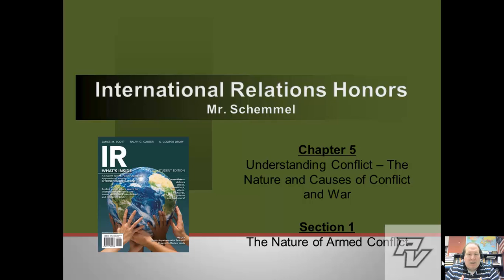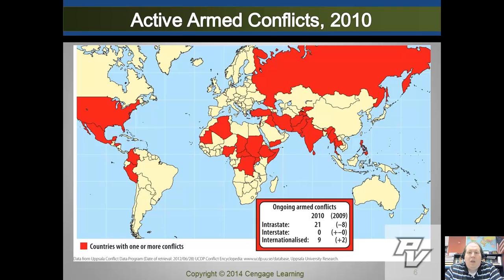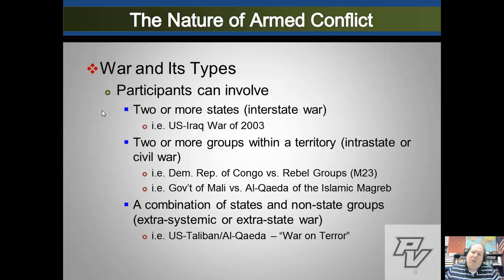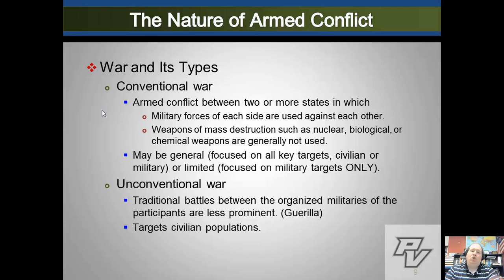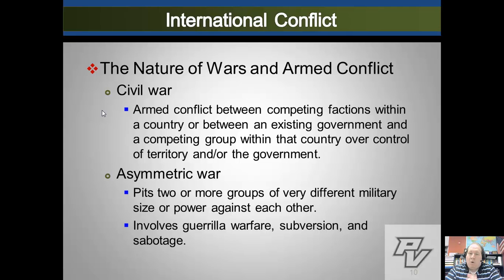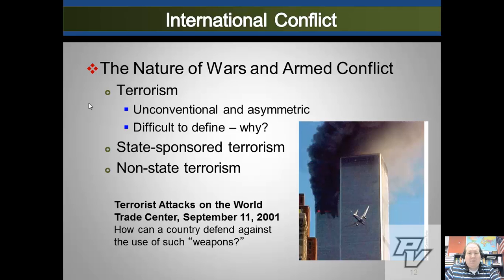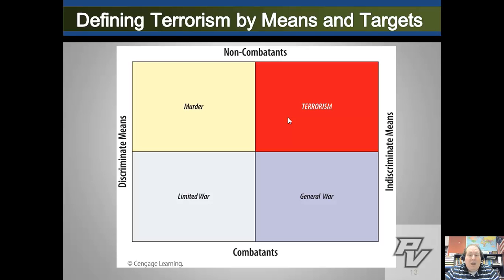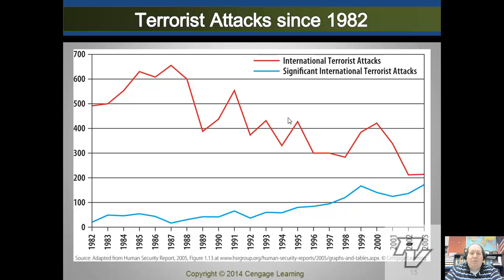IR Honors Chapter 5.1 - The Nature of Armed Conflict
Lecture for Chapter 5, Section 1 on the Nature of Armed Conflict